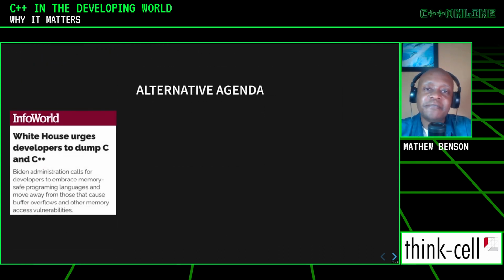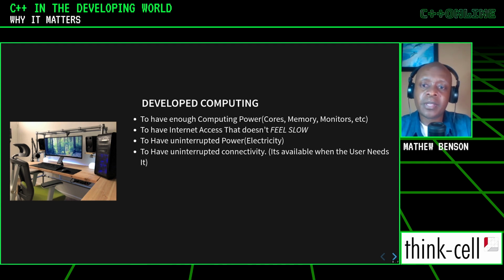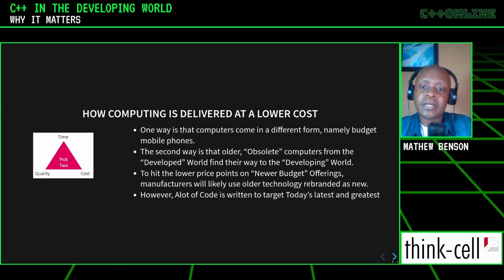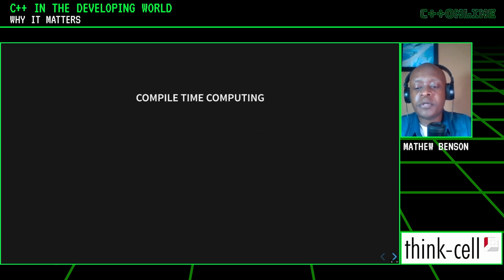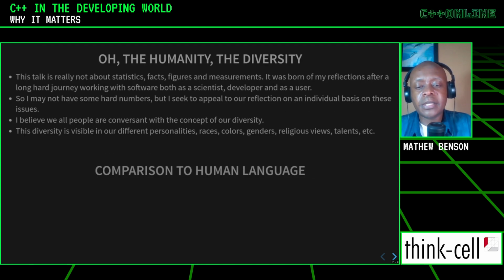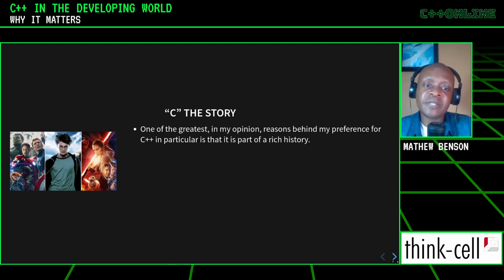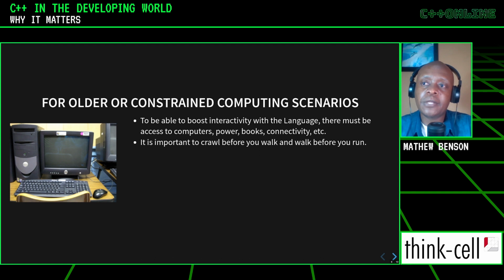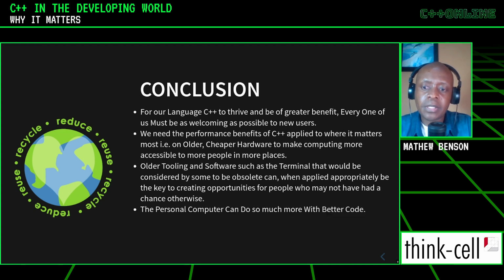C++ Programming: Why Learning C++ Language Is So Important in Developing Countries - Mathew Benson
Workshops available for £345 (includes access to main conference)

C++ Programming: Why Learning the C++ Language Is So Important in Developing Countries - Mathew Benson - C++Online 2024

The talk is an exploration of the importance of C++ as a language for writing efficient code for older hardware which is easier to access in the developing world.
It will also look into the C++ language as a platform for education about software due to the large amount of "real world" software that has already been written in the language.

It will also touch on tooling and resources for programming on resource constrained systems.

Mathew Benson

I am a computer scientist/software engineer. I spend lots of time tinkering with computers and experimenting with and reading about software, hardware, electronics.